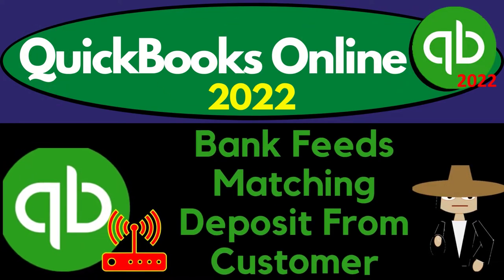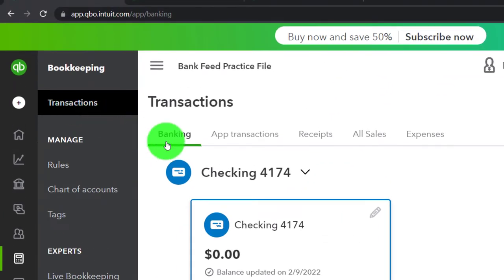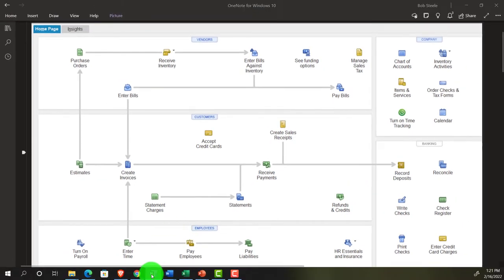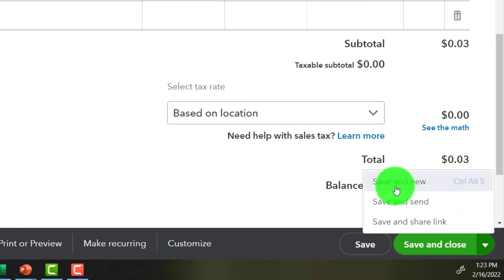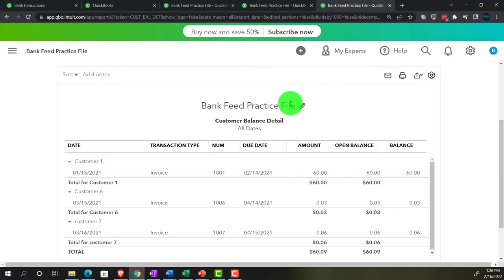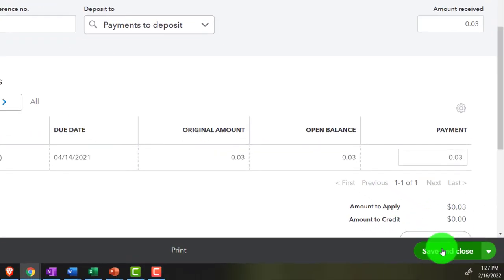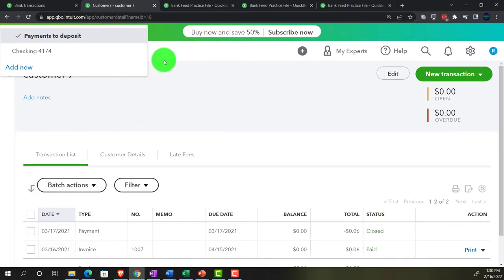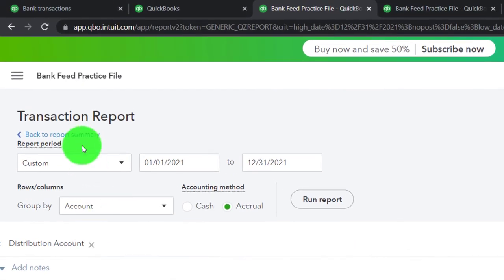Bank Feeds Matching Deposit From Customer 447 QuickBooks Online 2022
Bank Feeds Matching Deposit From Customer